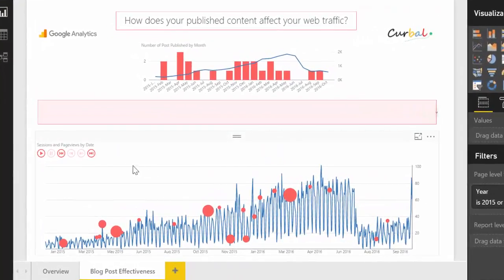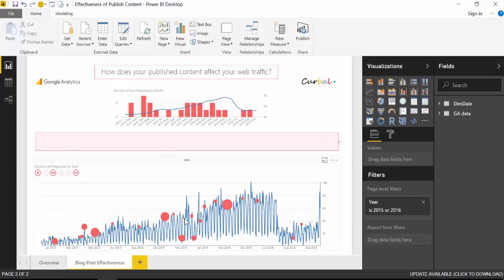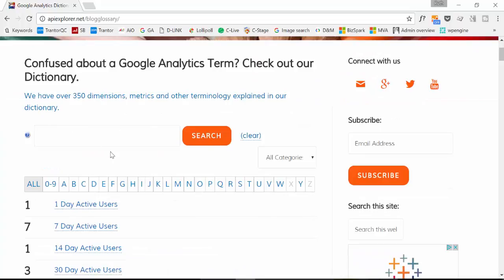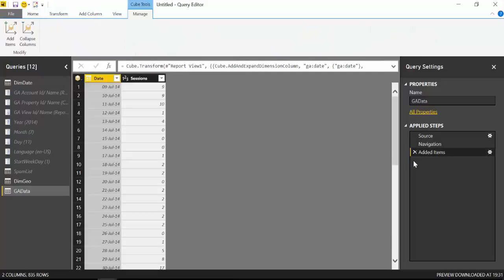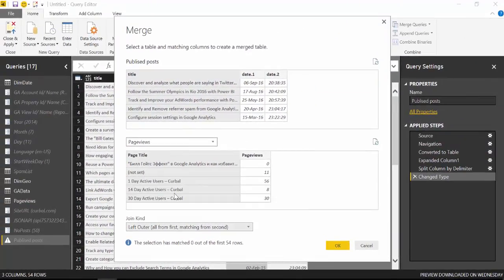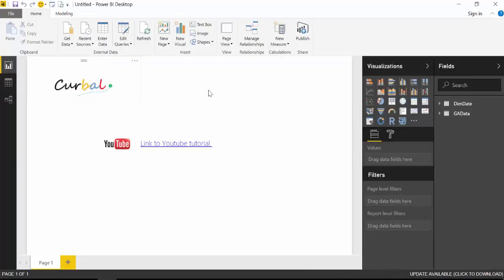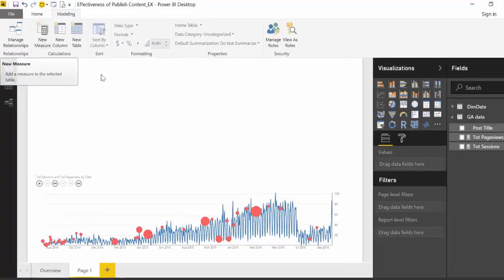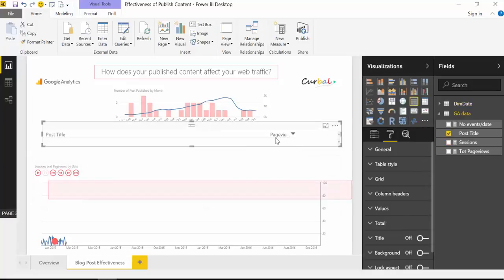Measure the effect your blog posts have on your traffic with Power BI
• How often should I post new content?
• Which blog post has brought  more traffic to my site?
• What effect has social media in my web traffic?
Learn how to do this and more with power bi .

Keynotes:
04:00 PBI Template for Google analytics
06:39  GA API Glossary
13:15 Merge tables
16:12 Change the order of the query parameters
16:49 Understanding relationships